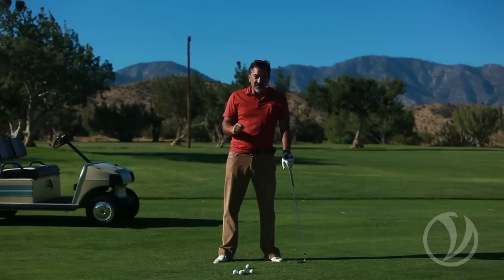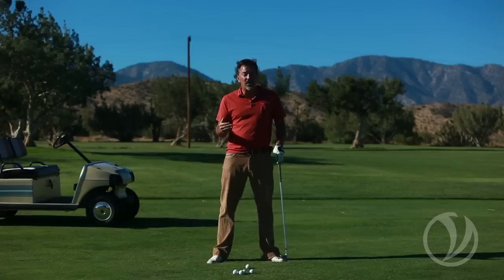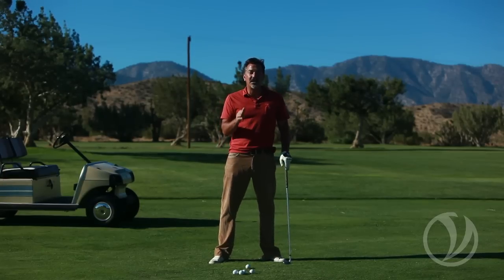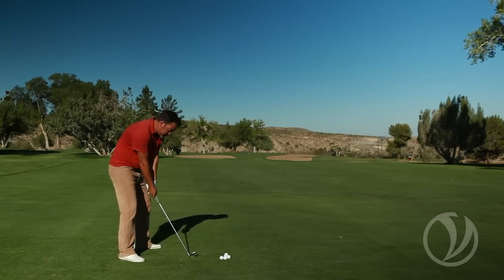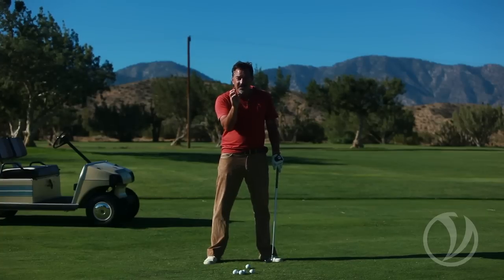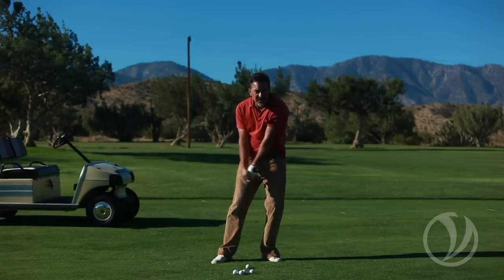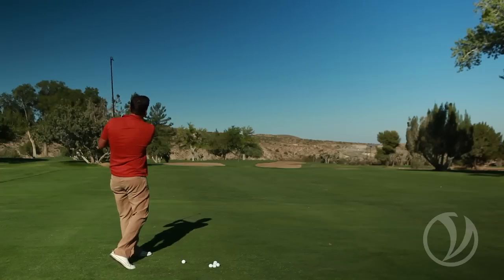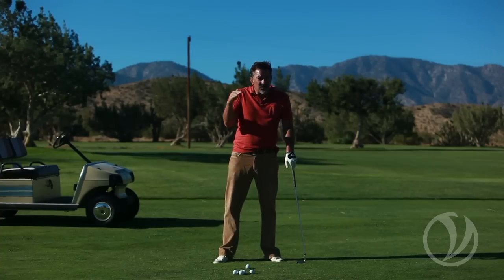The Value Of This Swing's Mechanics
Read about all things golf on Jim's free BLOG !